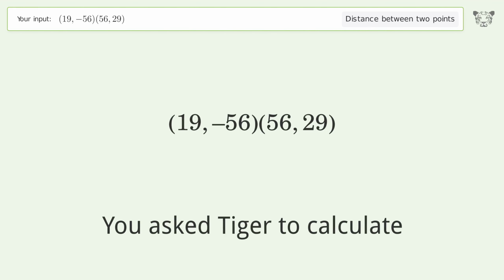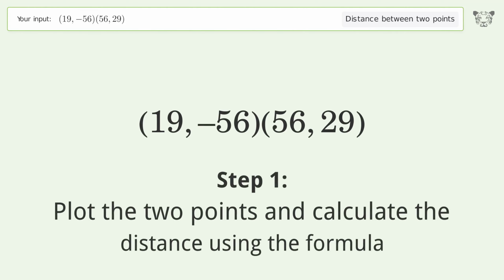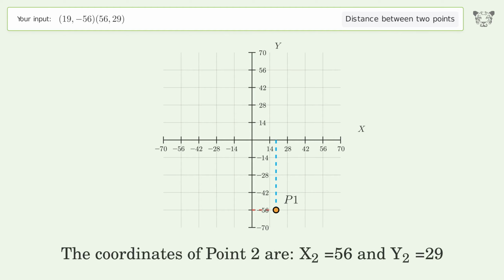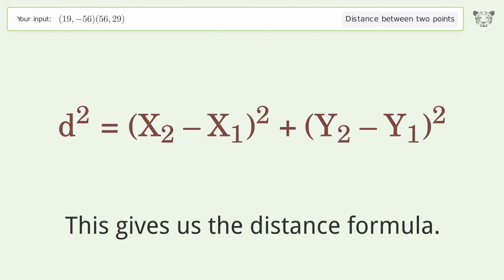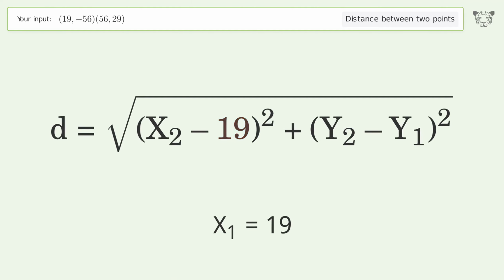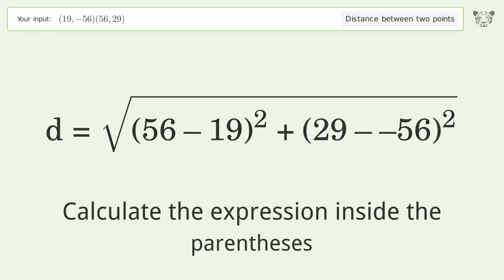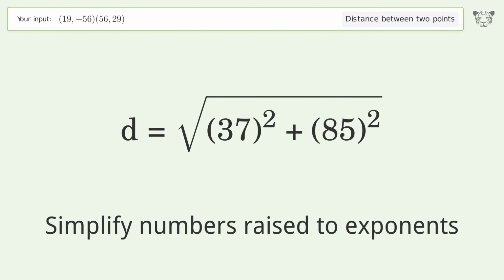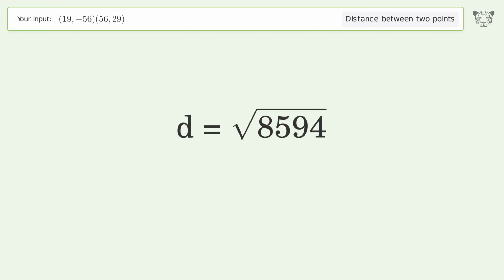Find the distance between two points p1 (19,-56) and p2 (56,29): Step-by-Step Video Solution